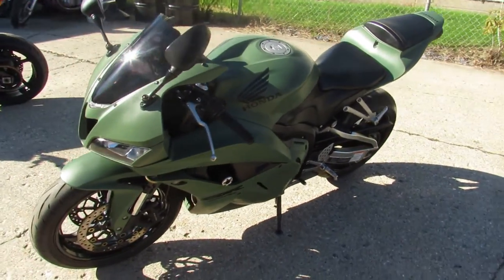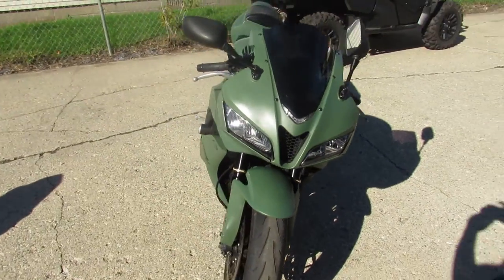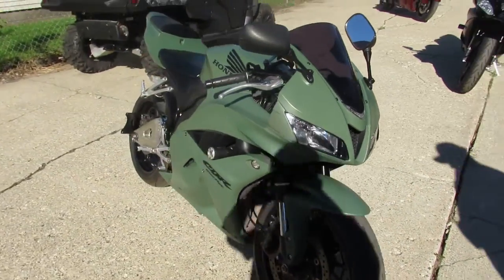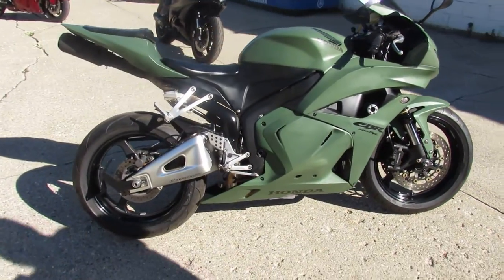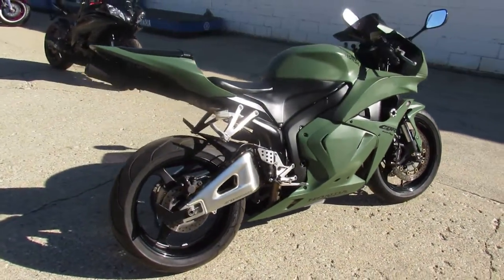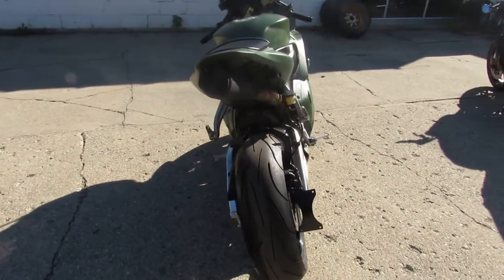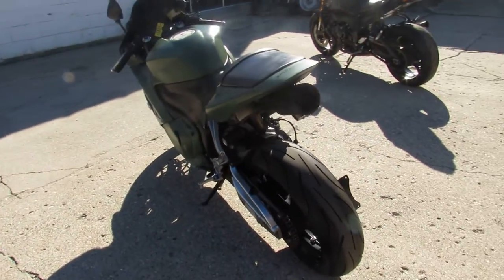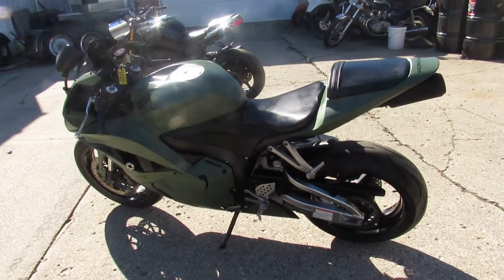2011 HONDA CBR600RR FOR SALE U5973